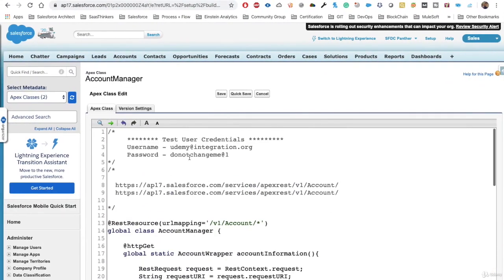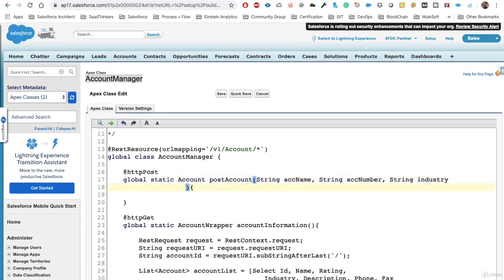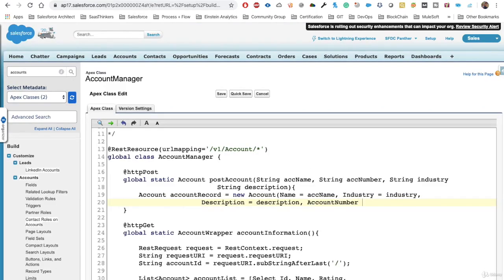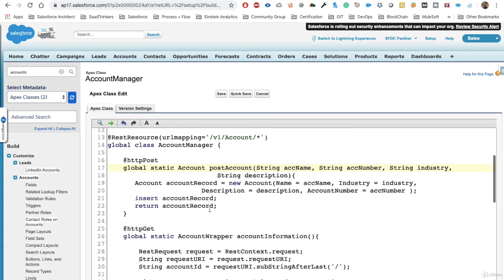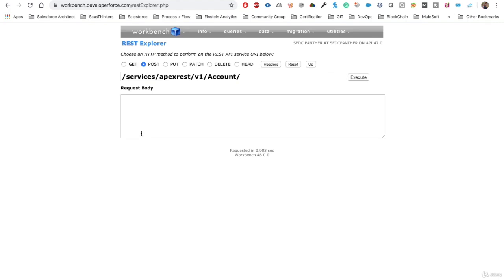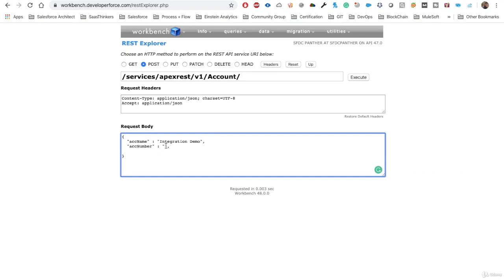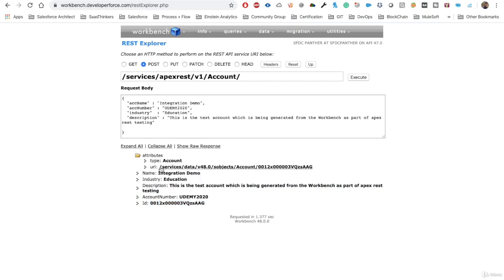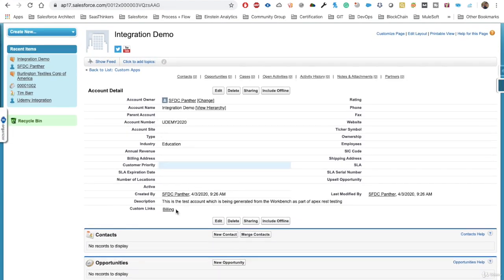6 Post Method Using Apex Rest